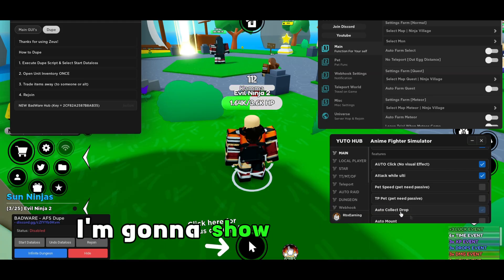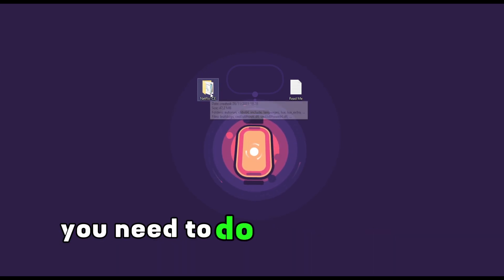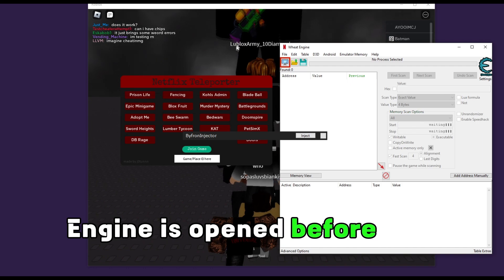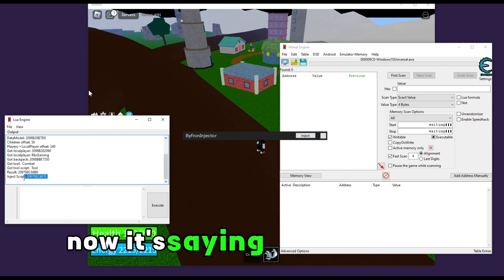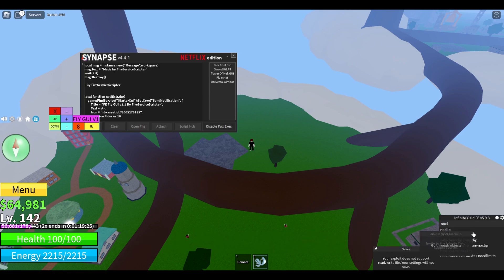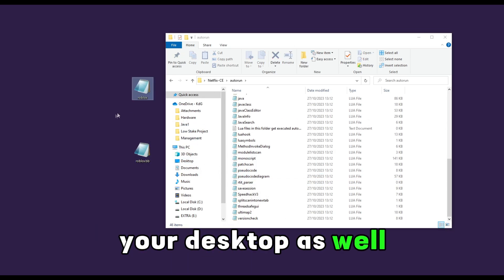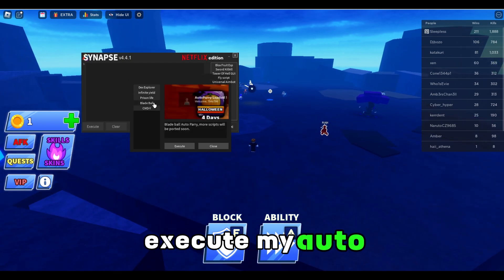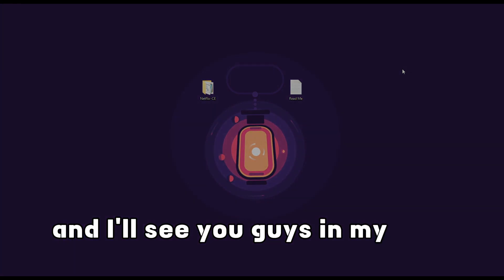[TUTORIAL] Bypass Byfron Microsoft Store Roblox (UWP) | PC Executor WORKING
The download on the website is called "Web Byfron Bypass" It's the same!

0:00 Intro
00:23 How to Bypass Byfron
04:22 In-game showcase
06:00 How to Bypass for Blade Ball